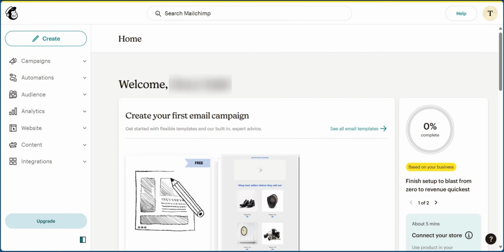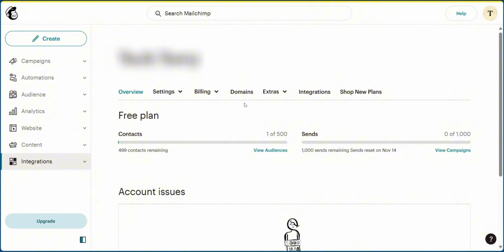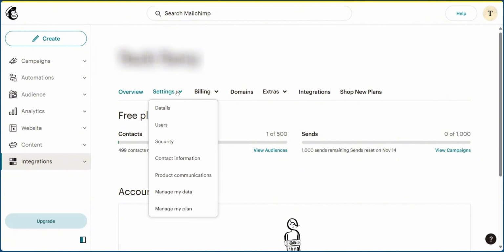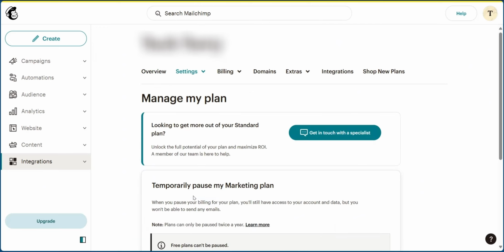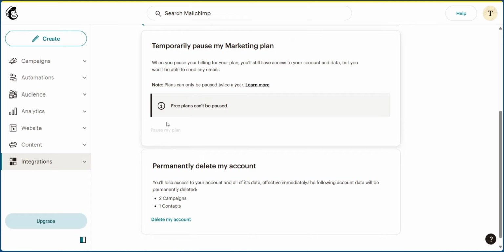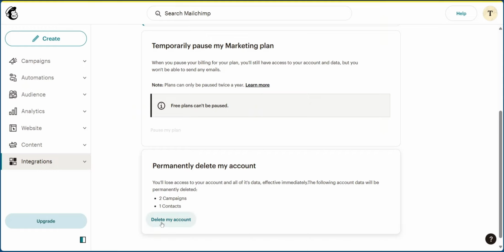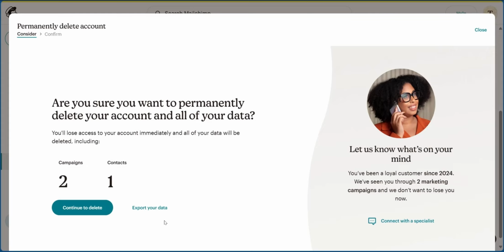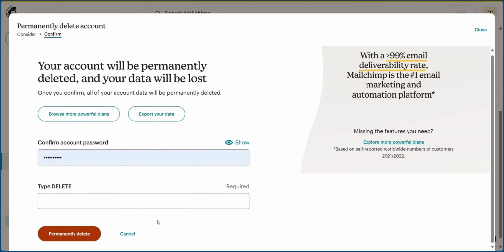How to Cancel Mailchimp Subscription (Easy Steps!)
How to Cancel Mailchimp Subscription
Learn how to cancel your Mailchimp subscription with this simple guide! We’ll walk you through accessing your account settings, downgrading your plan, and ending your paid subscription to avoid further charges. Manage your Mailchimp billing easily by following these clear steps!